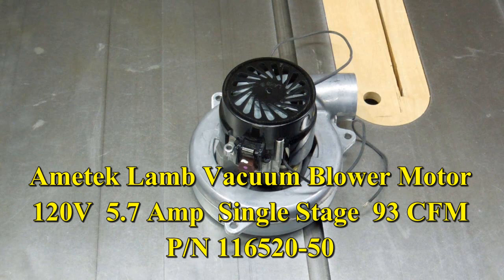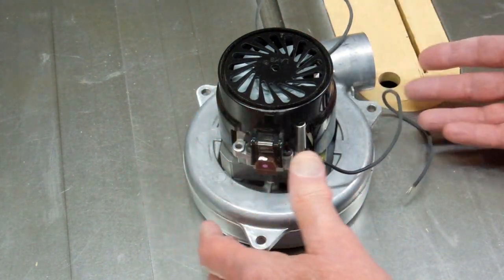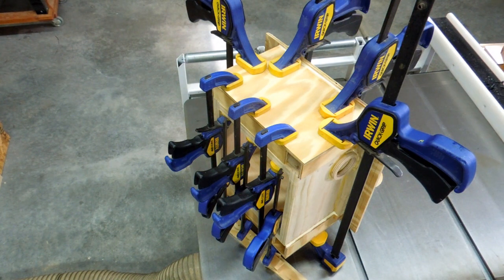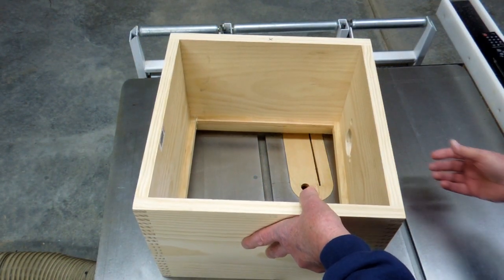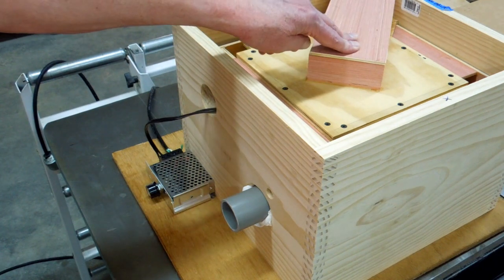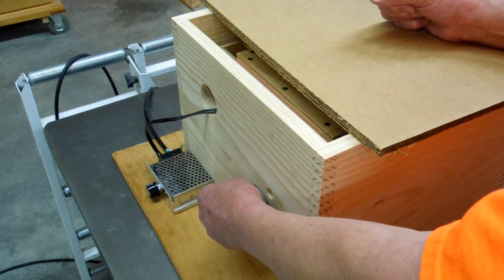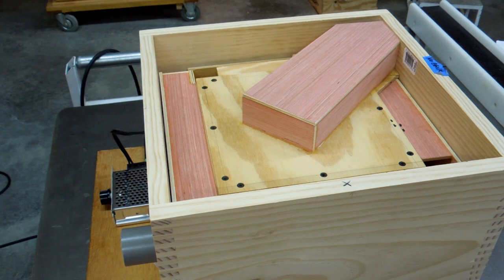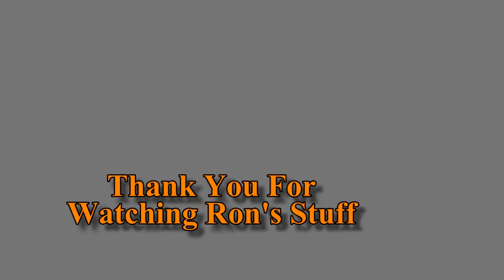Mini Calliope Part 3 - Blower Box Experiment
Experimenting with baffles, insulation and blankets to see if I could make this Ametek Lamb vacuum blower motor quiet enough to be used alongside the calliope.